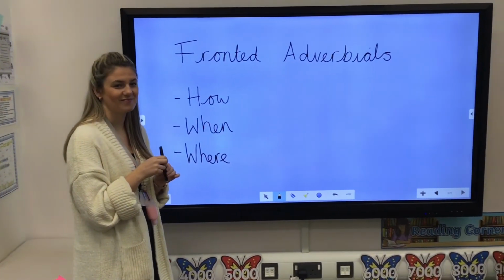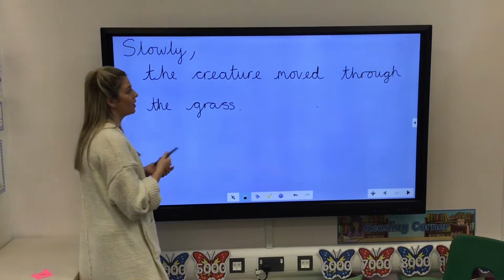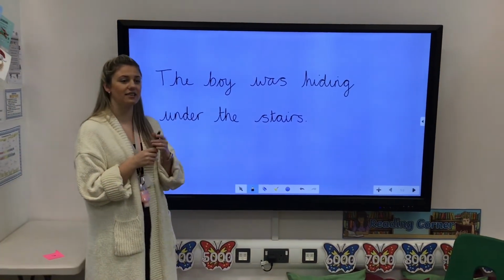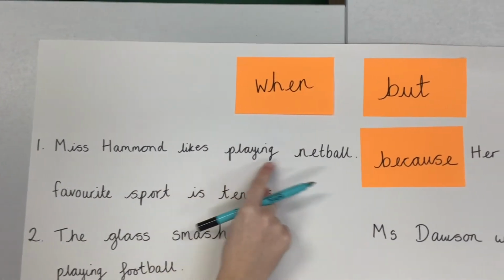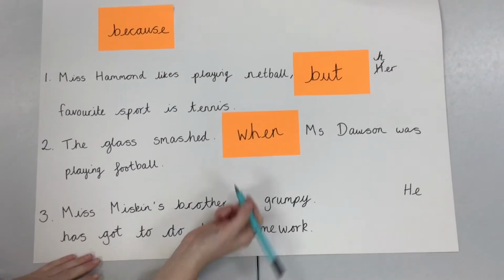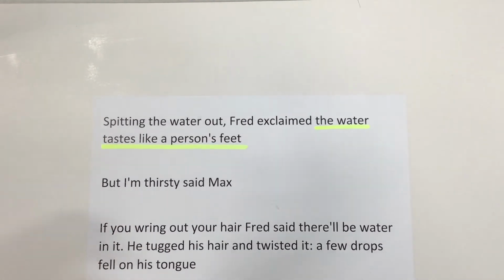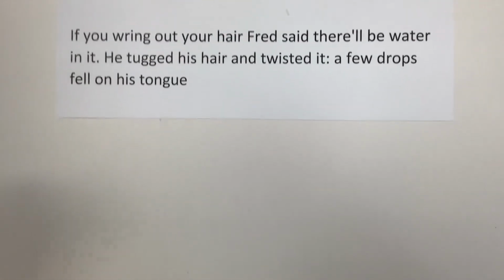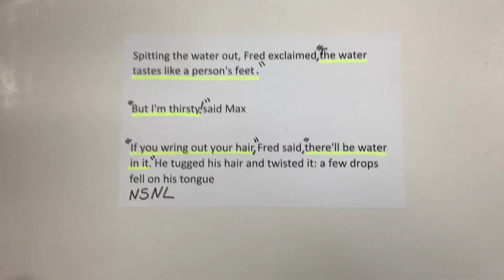Year 4 - 08/02 - English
Monday 8th February 2021
Year 4 - English Lesson
- Fronted Adverbials
- Conjunctions
- Inverted Commas